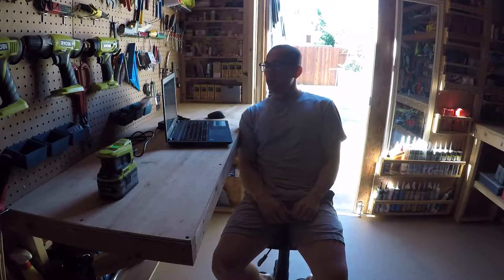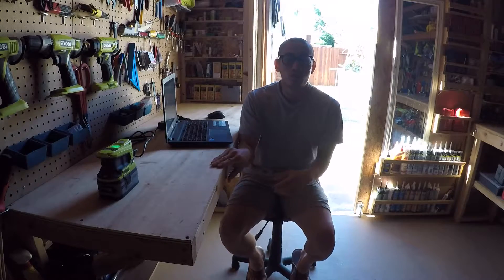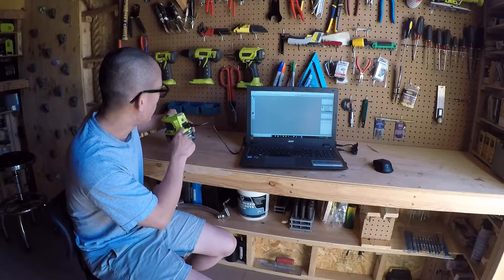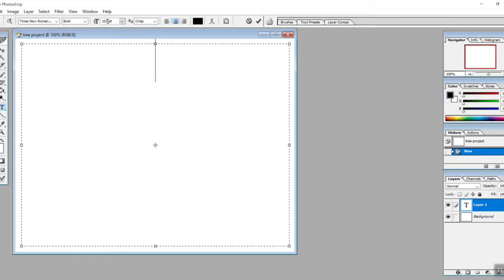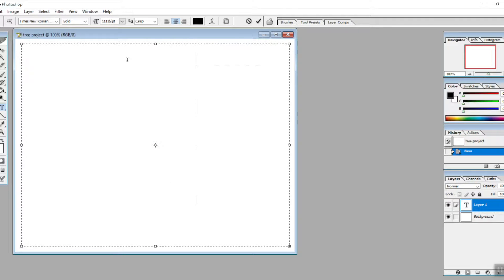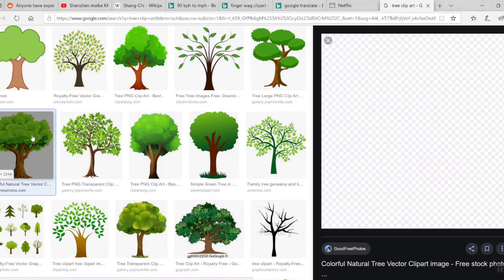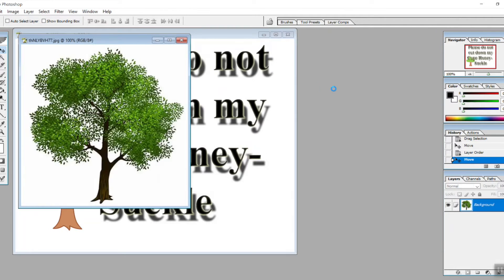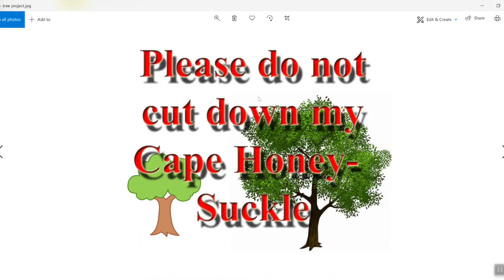My Sign-Making process Part 1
This is how I make my very effective signs